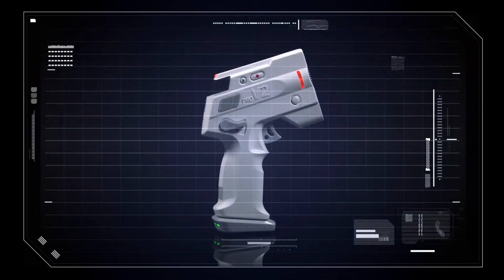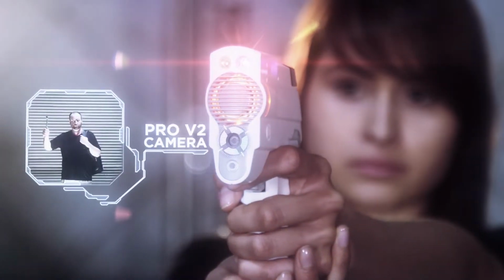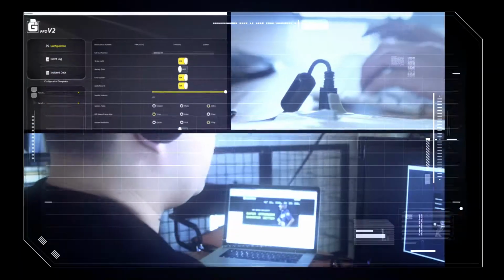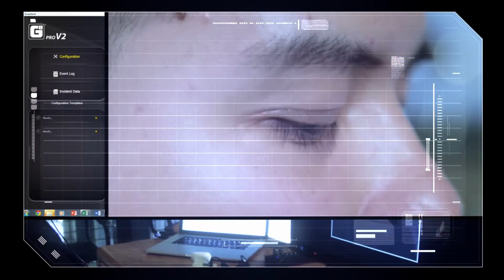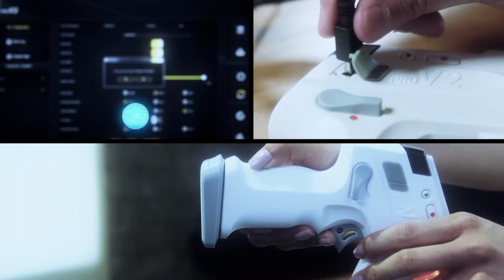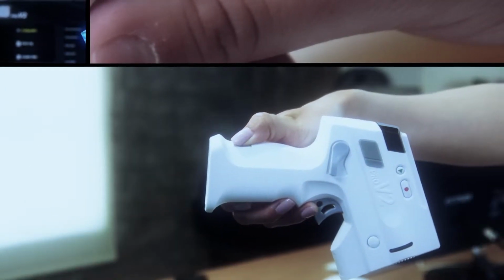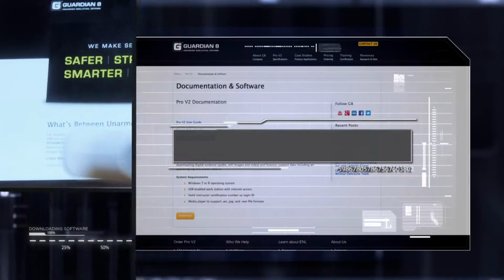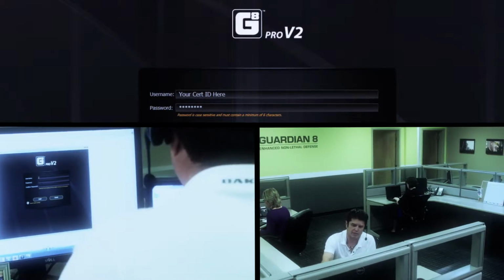Guardian 8 Pro V2 Software Utility Installation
Learn how to get started using the critical digital evidence collection tool on the Pro V2 - the software utility video.